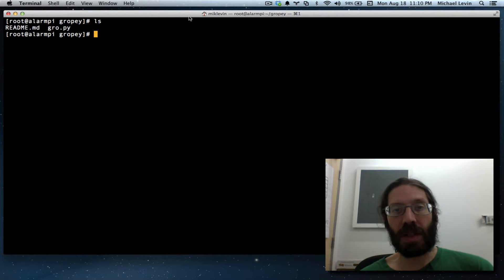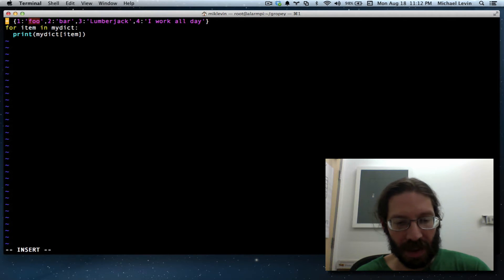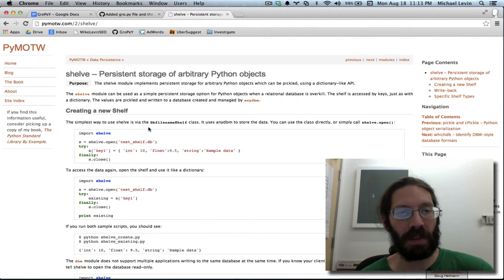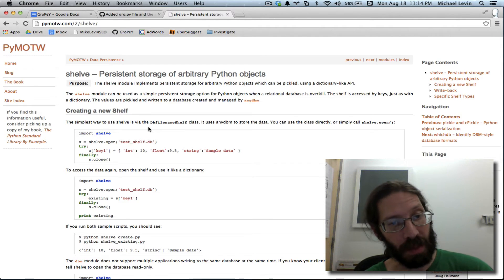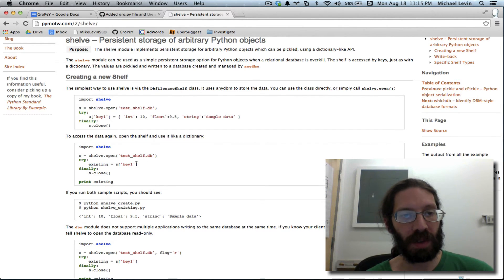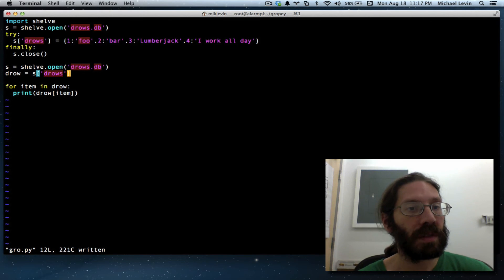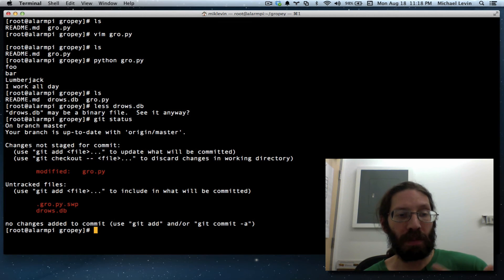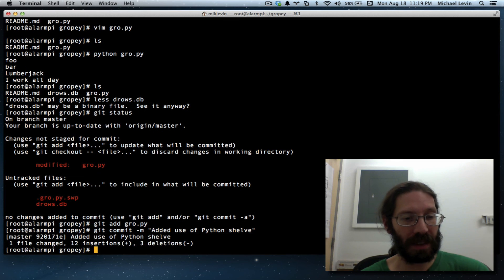Using the Python shelve for simple persistent databases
Import the shelve library and make any native Python data object like dictionaries persistent.